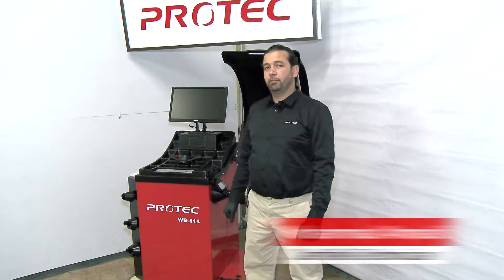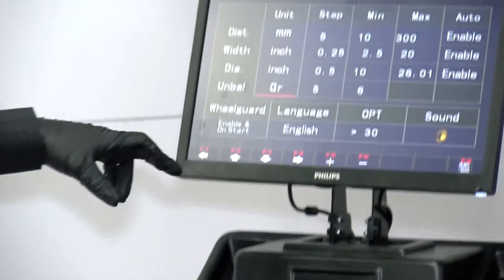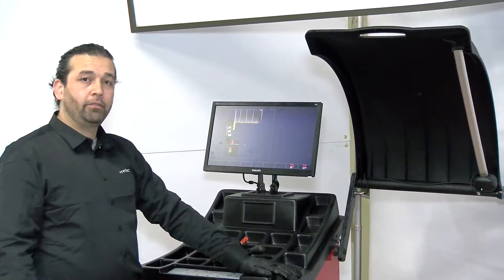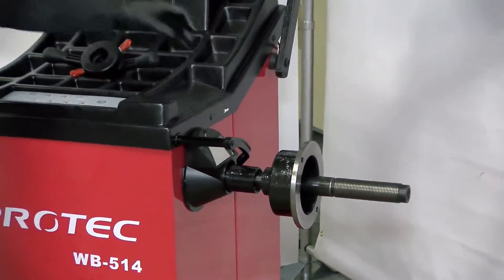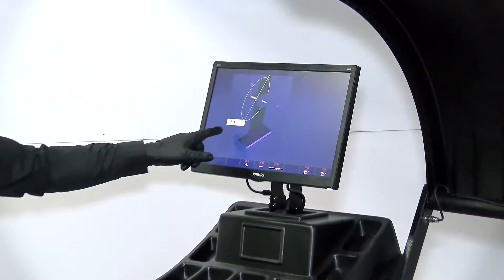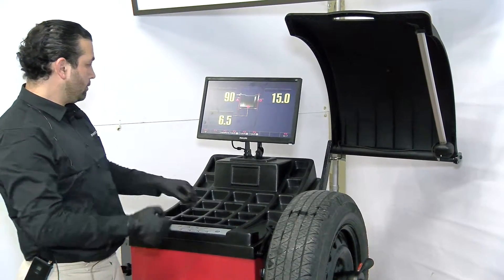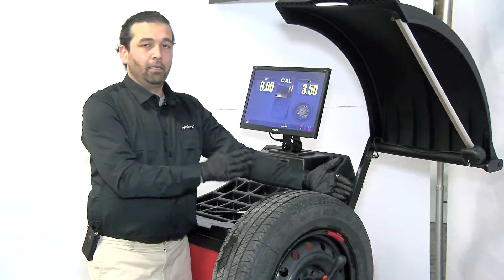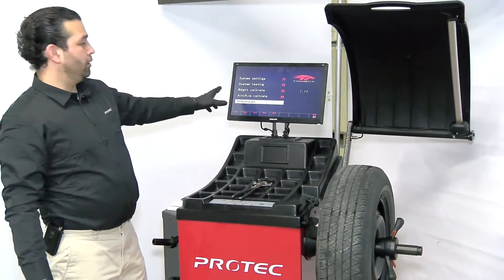Protec WB-514 Wheel Balancer Product Setting and Calibration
Brand Model: Protec WB-514
Design: Fully Automatic Input
Motor: 110V/1PH/250W
Max Wheel Weight: 143lbs(65kg)
Rim Diameter: 10"-28"
Rim Width: 1.5"-20"
Balancing accuracy: +/- 1g
Components & Accessories: LCD Monitor, laser unit, Automatic gauge, Fully automatic locking device, Quick Clamping Nut with Bowl, Wheel weight plier, wheel rim width Measuring Gauge, Wheel Cones Set with Truck Flage, Calibration weights. Motorcycle/ATV adaptor set is optional.

This video shows how to demonstrate the machine with product setting and self-calibration and Automatic-Guage calibration.